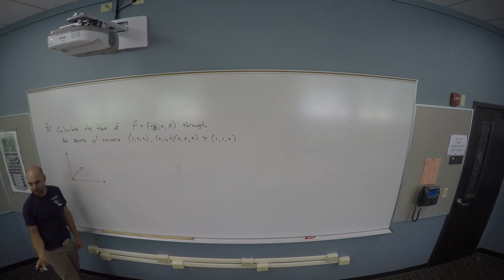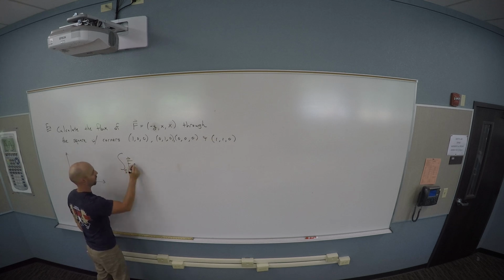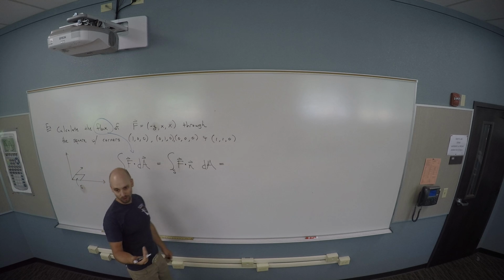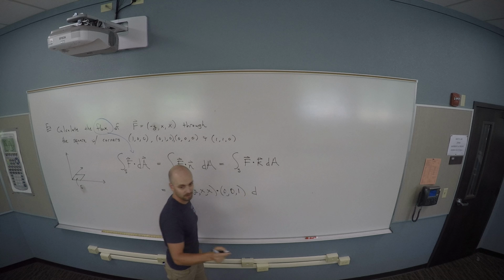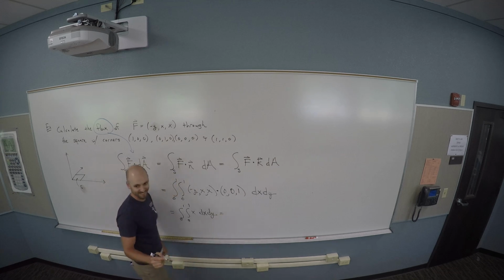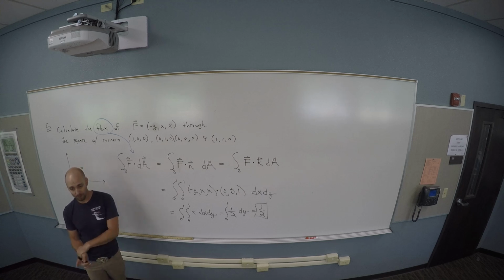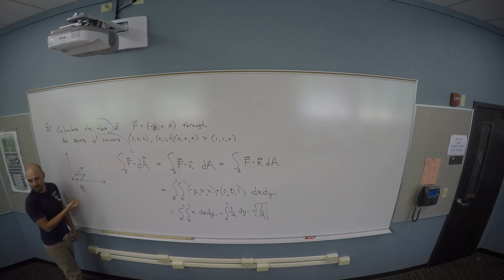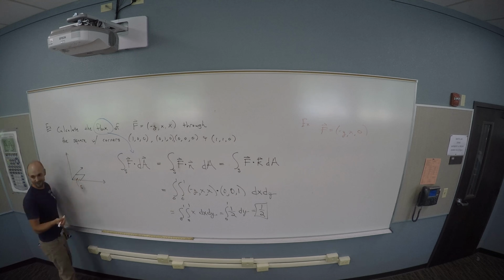Flux Integrals - Example (plane)